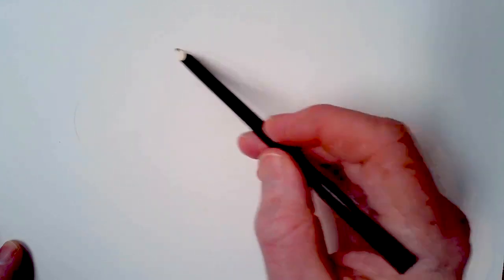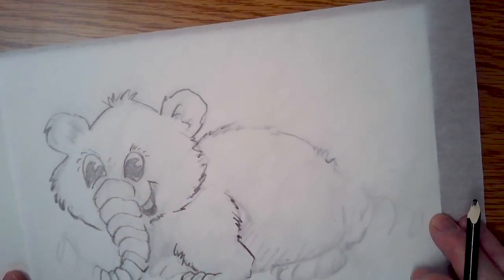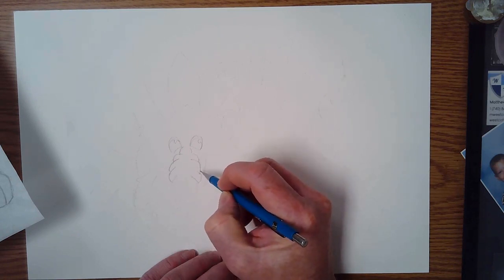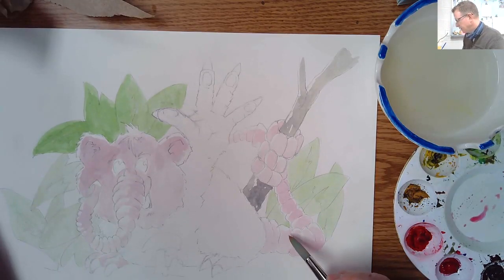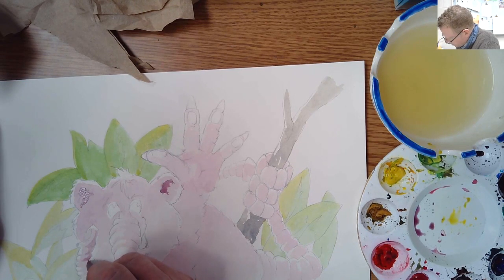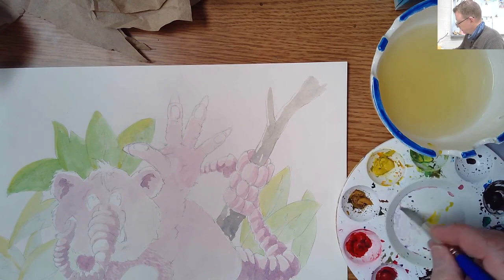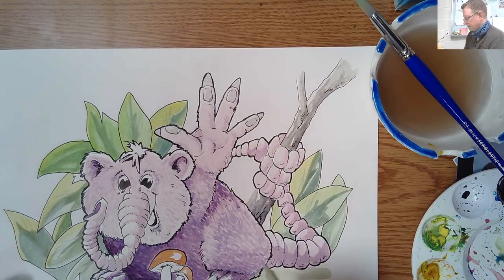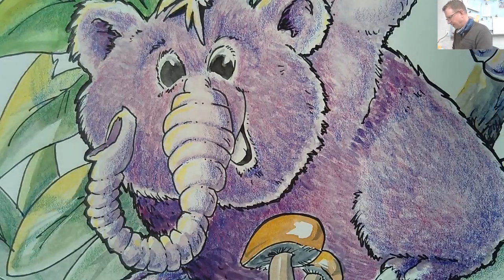Intro to Illustration: Mythical Creature Creation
This demonstrates a technique for creating a Mythical Creature.  This was created for my Intro to Illustration class that is both face-to-face and remote/home schooled.